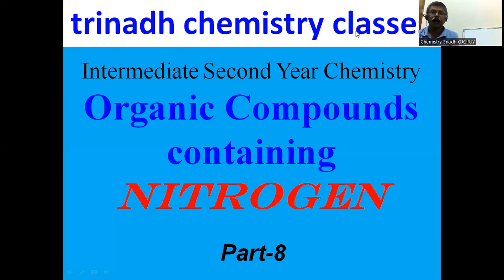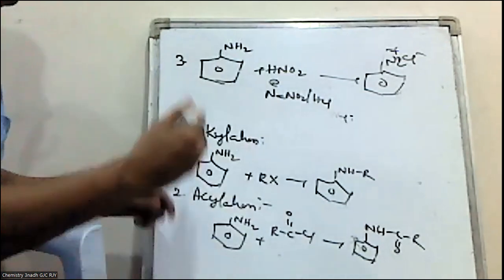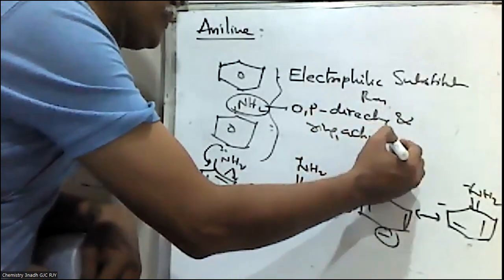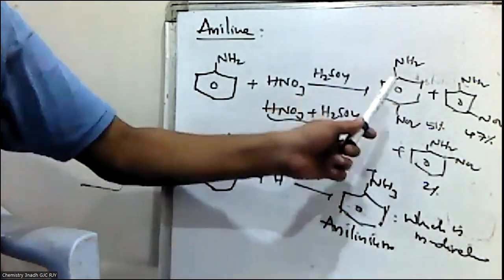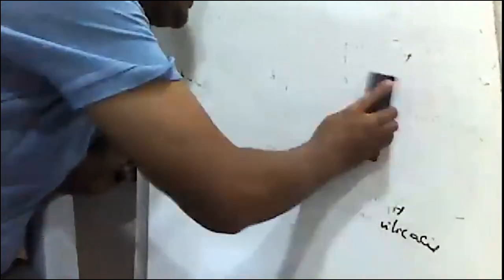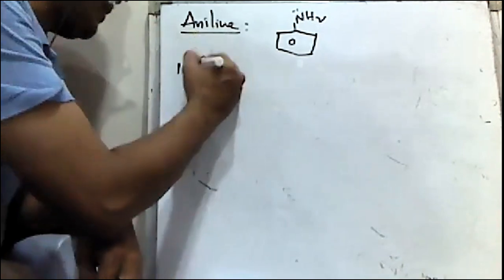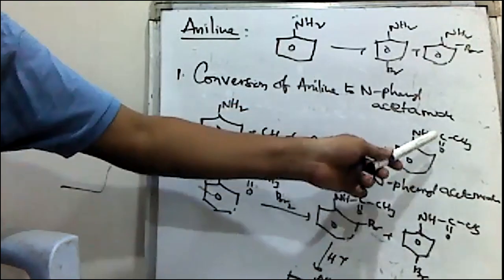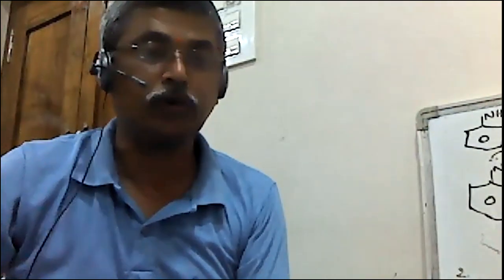Intermediate Second Year ChemistryOrganic Compounds containing Nitrogen Part -8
Intermediate Second Year Chemistry
Organic Compounds containing Nitrogen Part -8